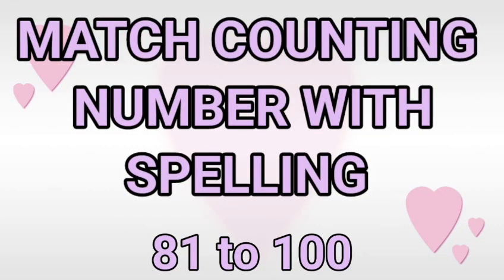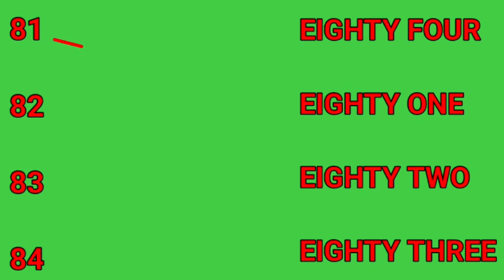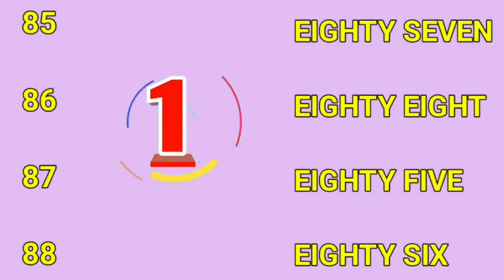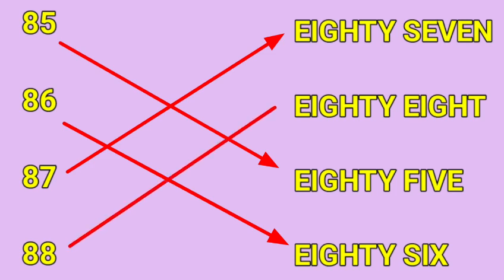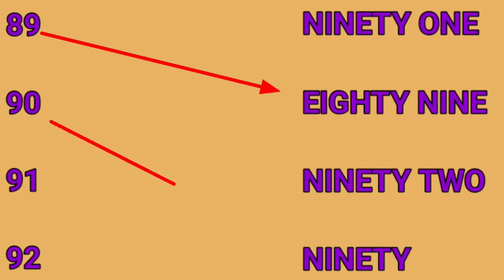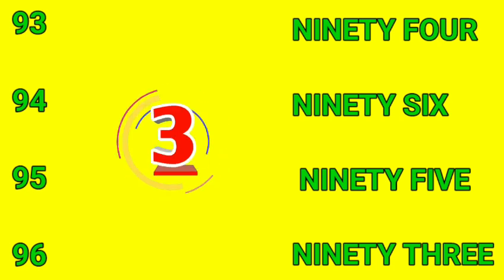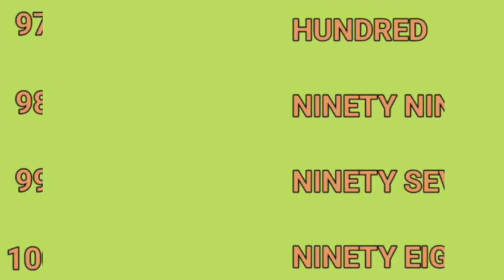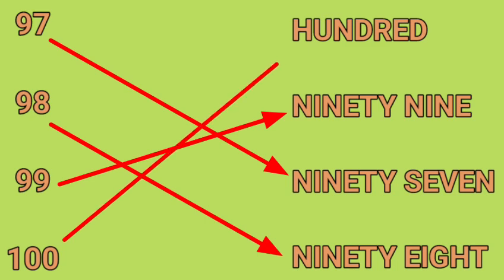Match 123 numbers with their spelling | class lkg ukg math worksheet for kids | Tutuedu | 81 to 100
Math worksheet for kindergarten
numbers name
counting 81 to 100
1to 10
numbers name
LEARNING NUMBERS 81 TO 100 WITH ENGLISH SPELLING FOR KIDS